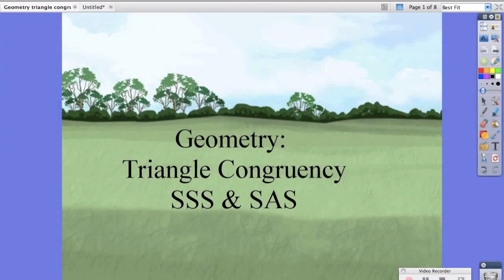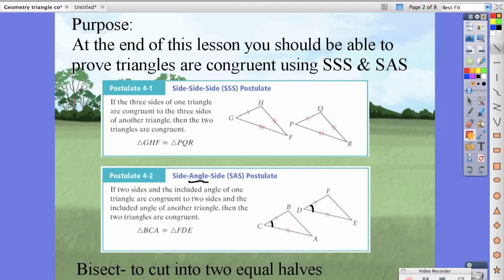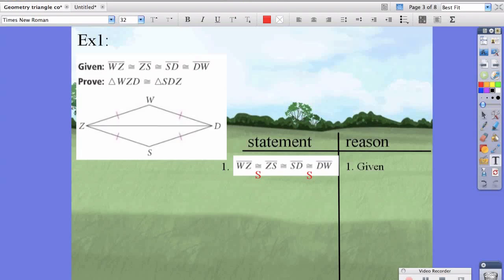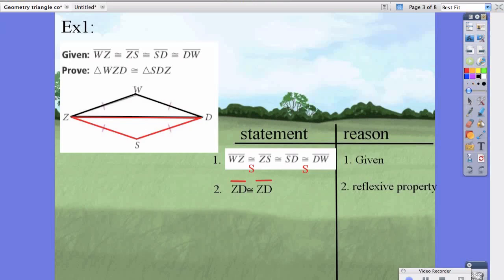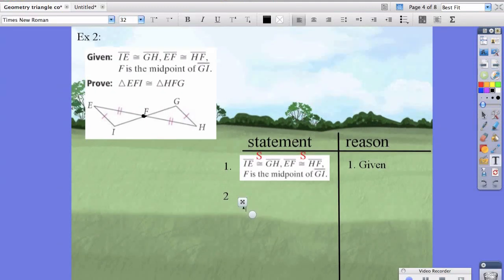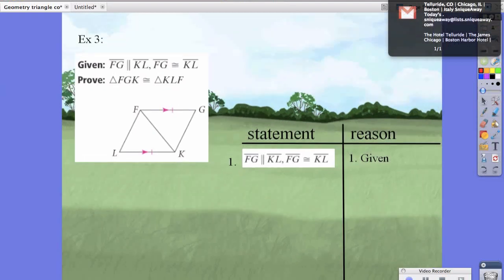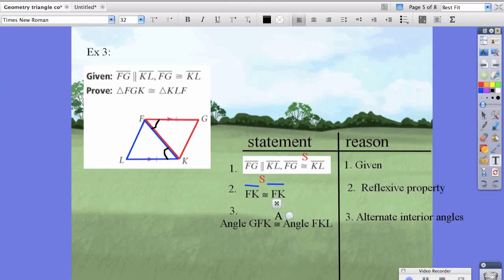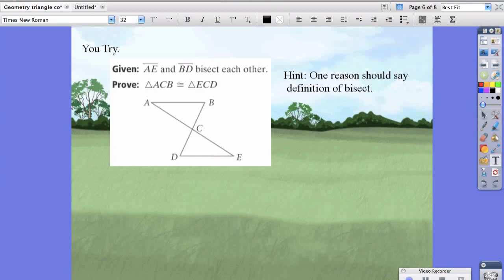Geometry Triangle Proofs SSS SAS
At the end of this lesson you should be able to solve triangle proofs using SSS and SAS.

This video was used and created by Mr. Michael Salamanca in his flipped classroom at Innovation Middle School (iMiddle)